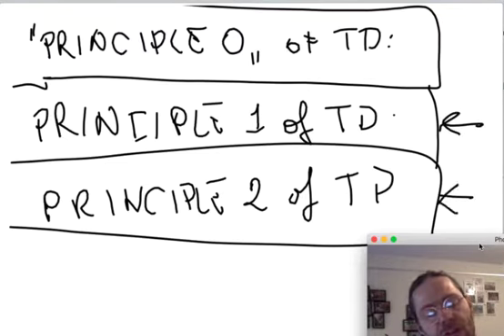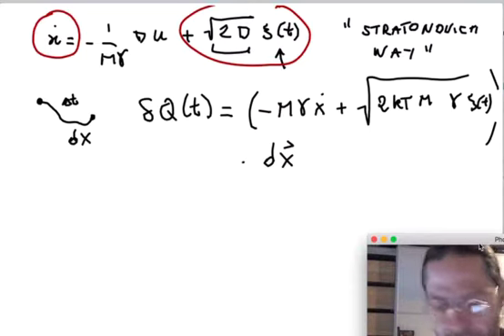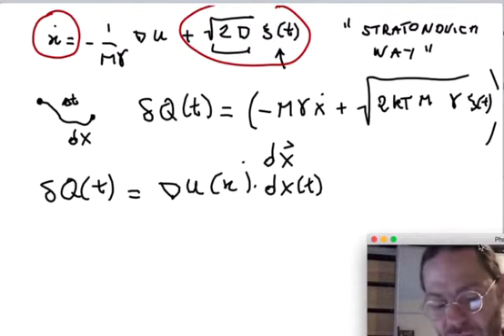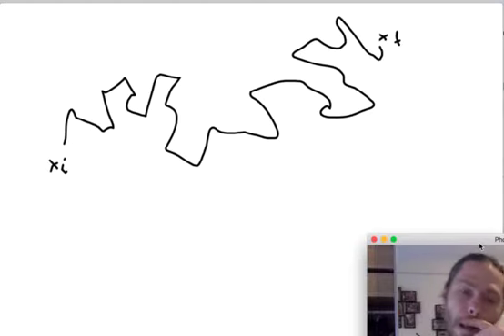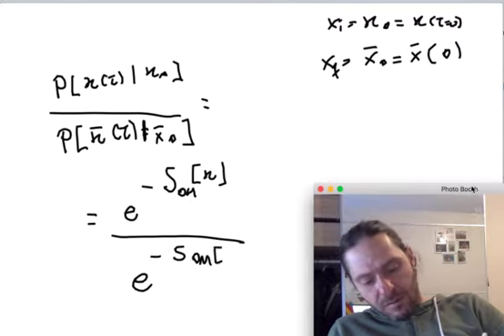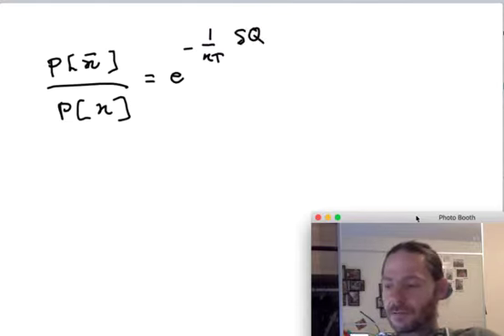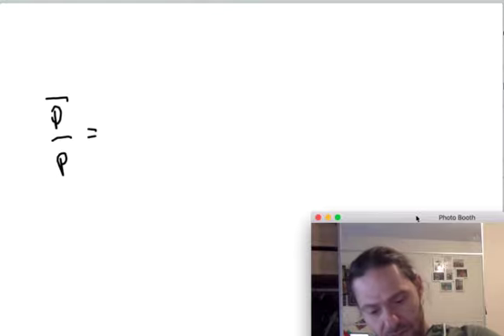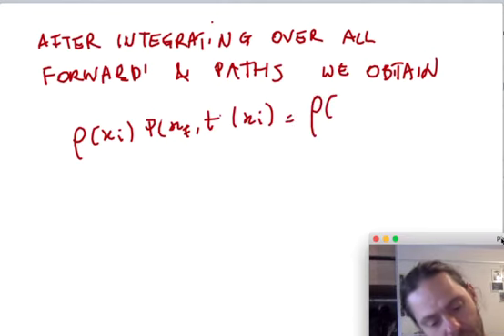Lecture 8: Microscopic Reversibility and Entropy Production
Prof. Pietro Faccioli